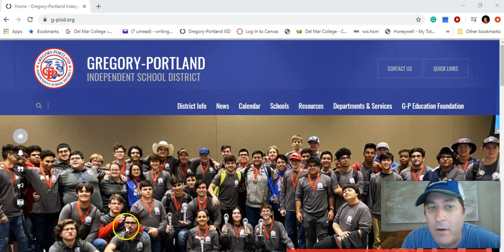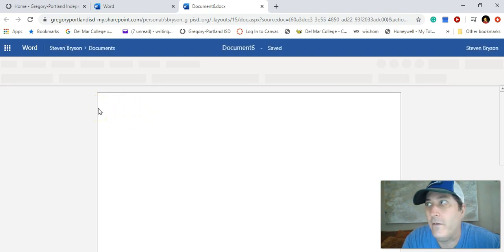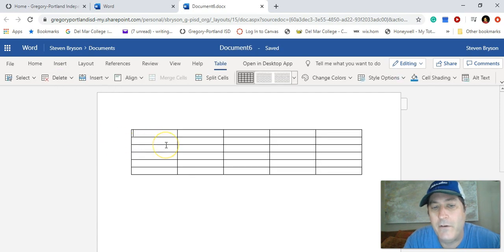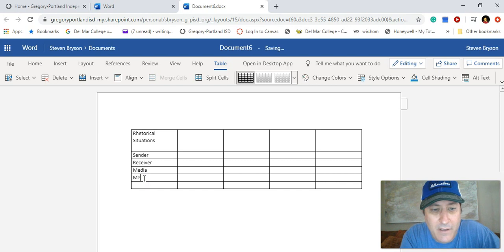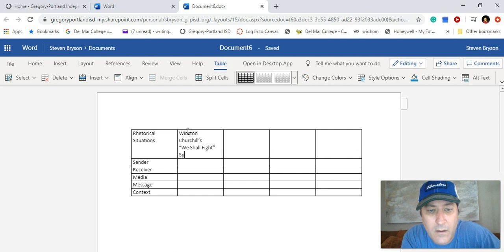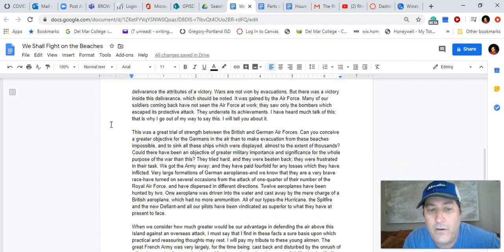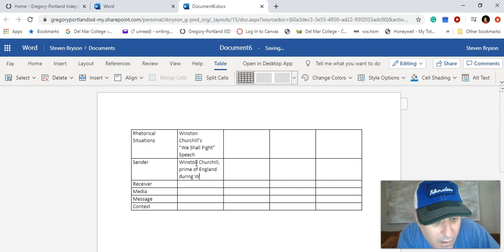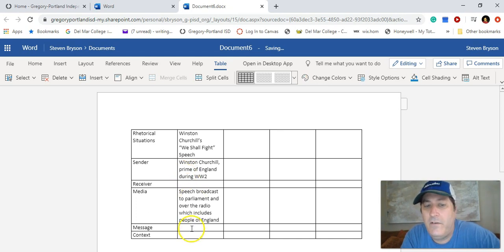We Shall Fight